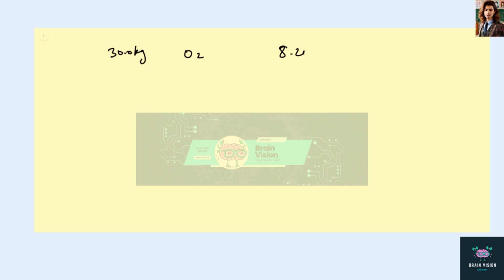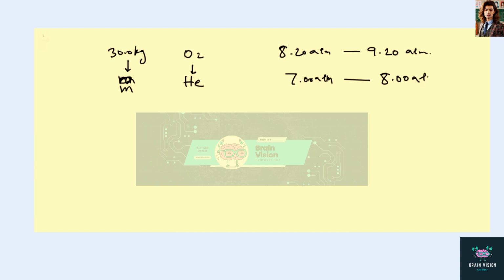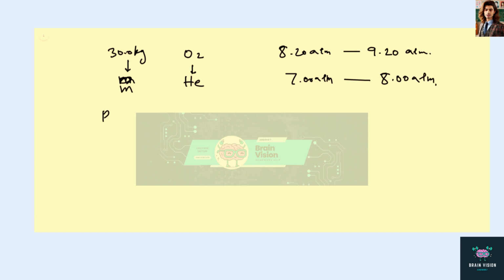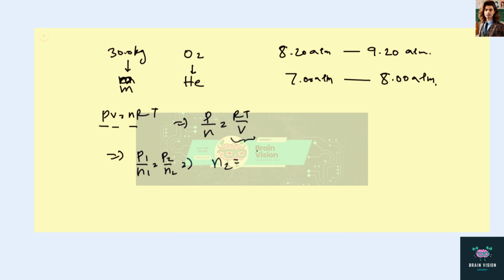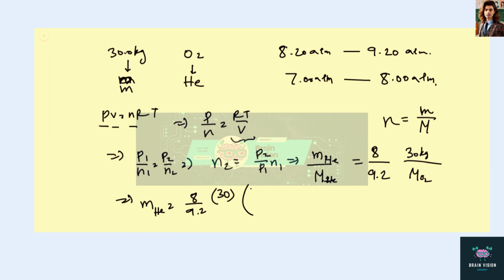A tank contains 30.0 of gas at a gauge pressure of 8.20 atm. If the oxygen is replaced by helium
A tank contains 30.0 of gas at a gauge pressure of 8.20 atm. If the oxygen is replaced by helium at the same temperature, how many kilograms of the latter will be needed to produce a gauge pressure of 7.00 atm?